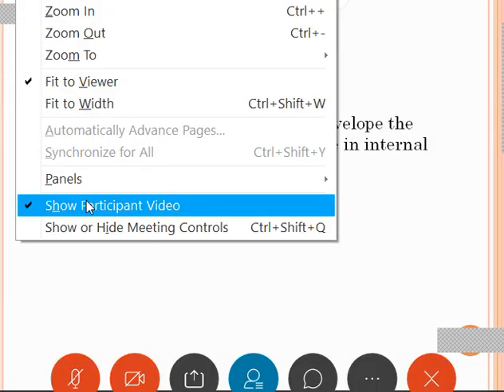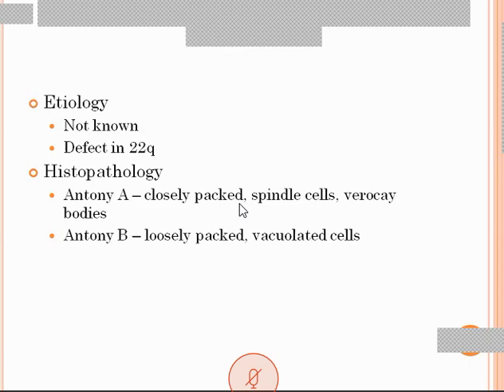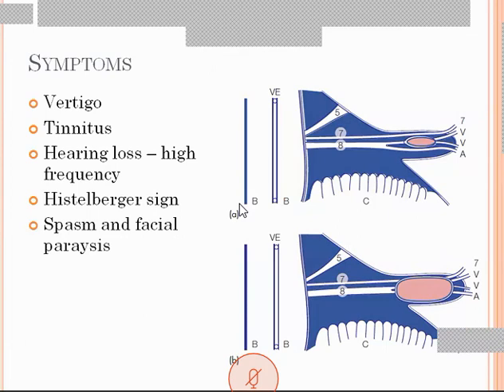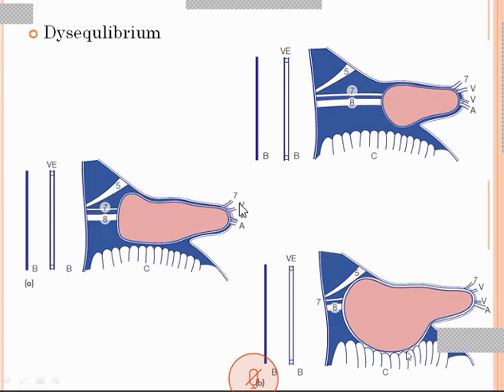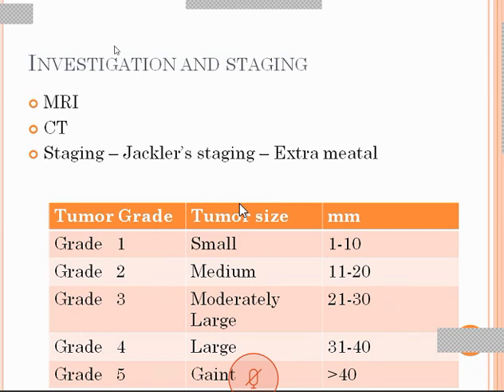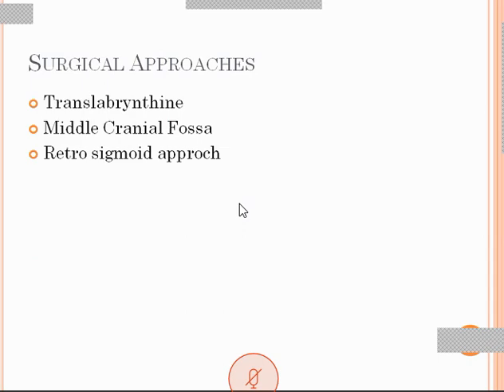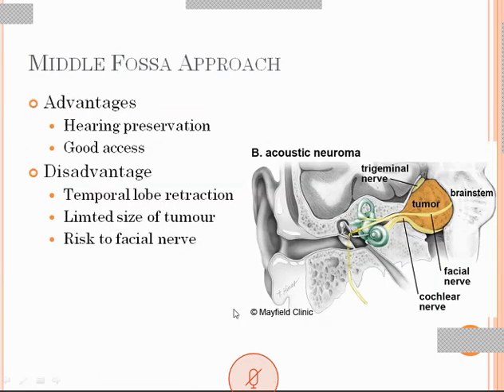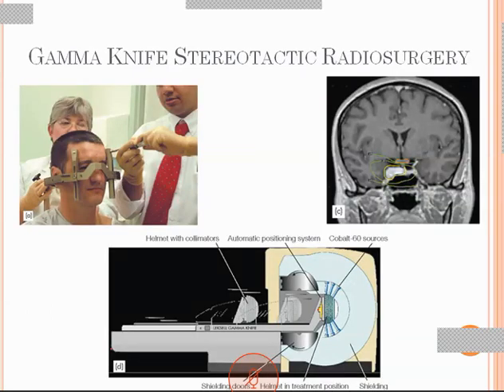Acoustic neuroma OR Vestibular schwannoma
A non-cancerous tumor on the vestibulocochlear nerve, the main nerve which connects the inner ear and brain.